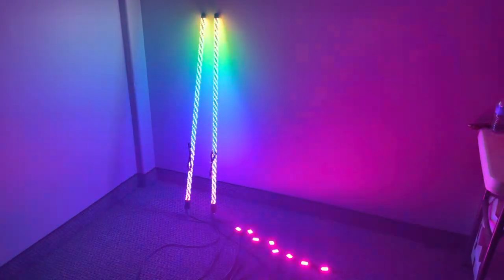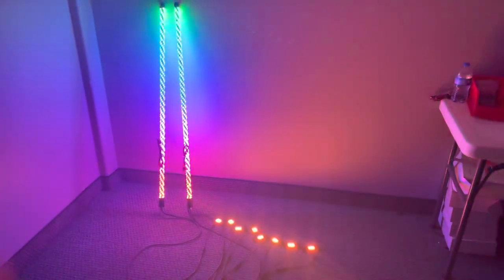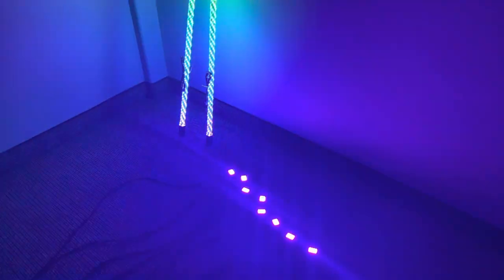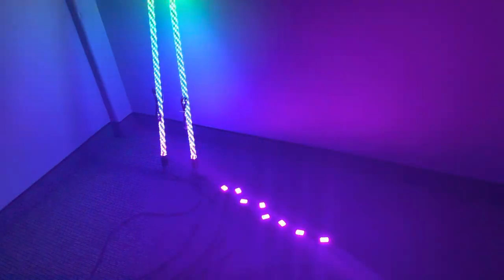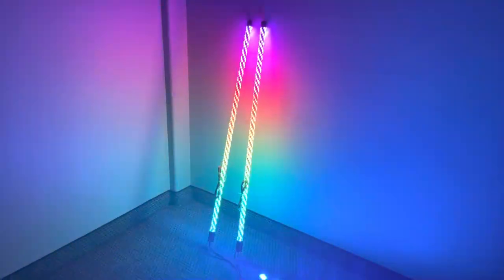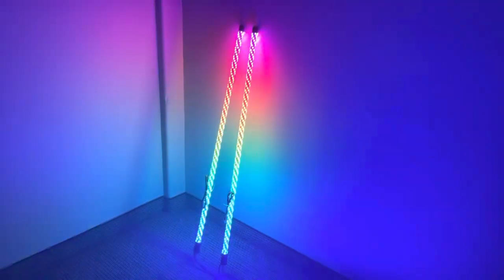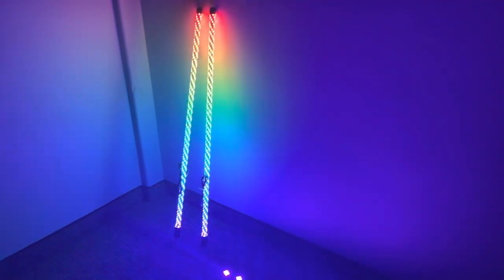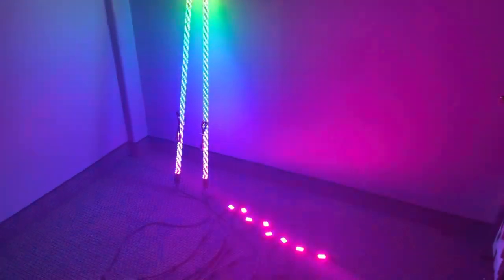New 2022 Elite HD LED Whips | Gorilla Whips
NEW 2022 ultra bright Elite HD LED Whips from Gorilla Whips can sync with Silver Xtreme rock lights, and glow kits.